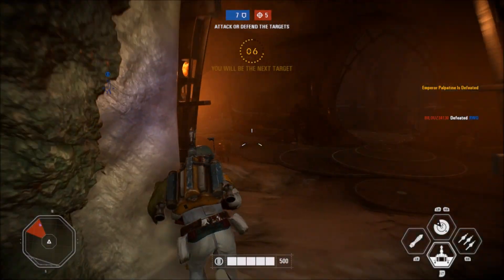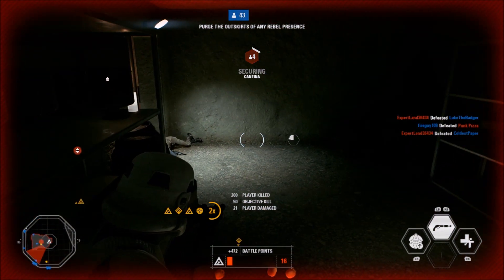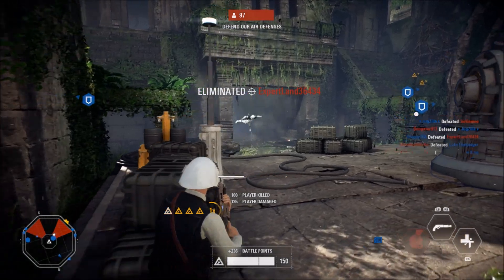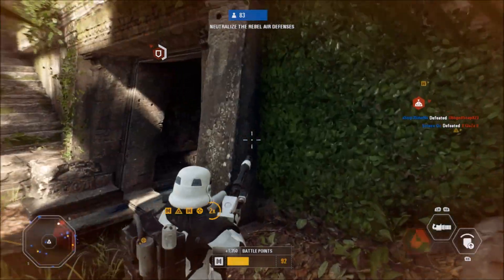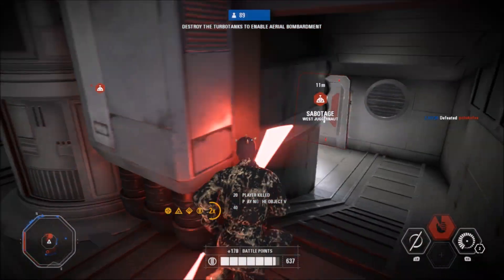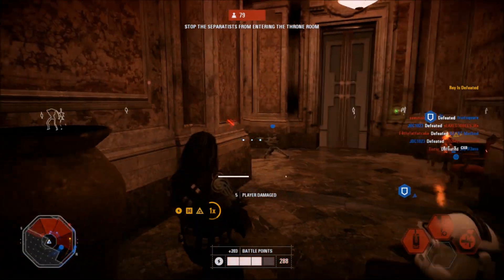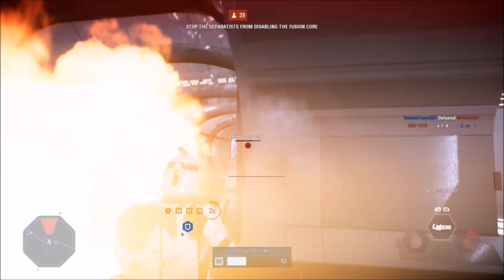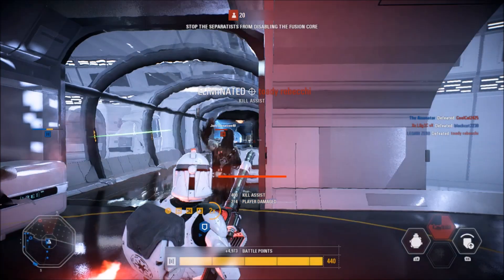TOP 5 MAPS IN STAR WARS BATTLEFRONT 2!